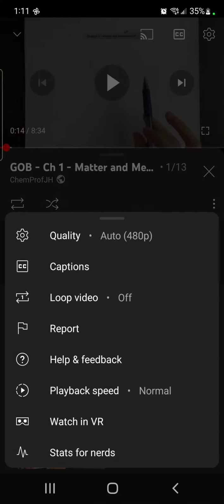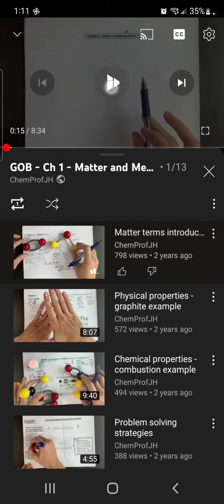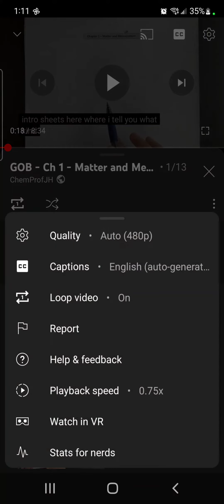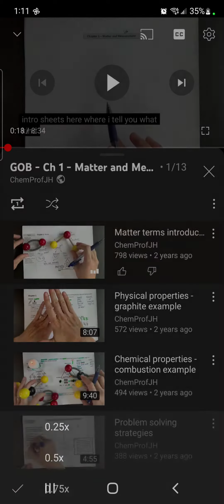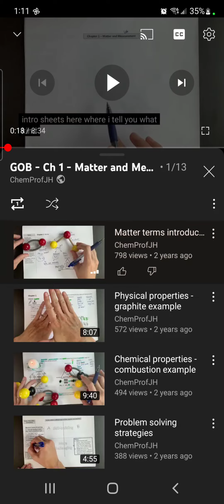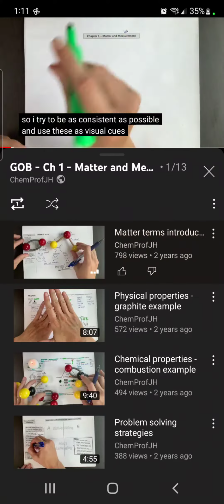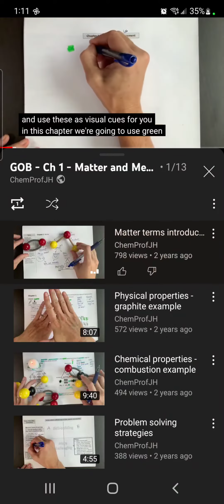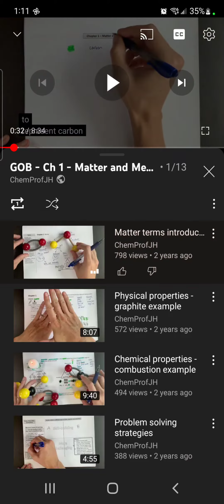Tips for using my YouTube channel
How to use class lecture videos - using channel playlists, captions, and varying playback speed.